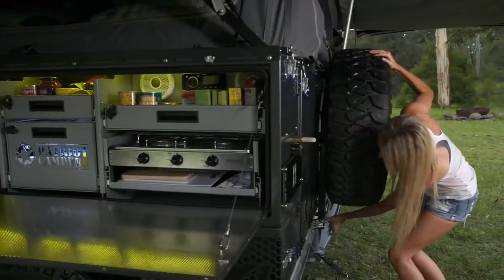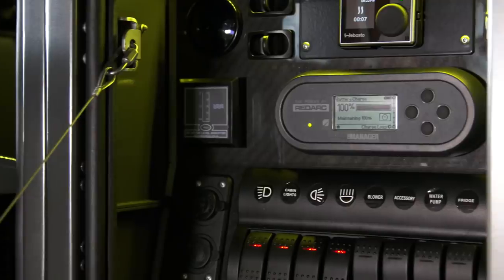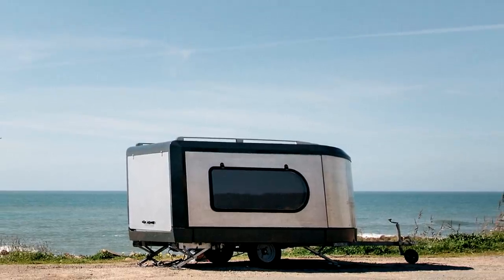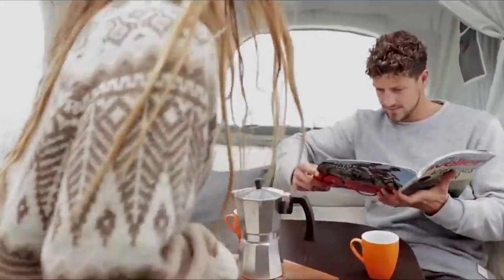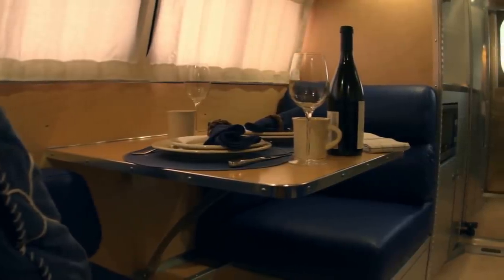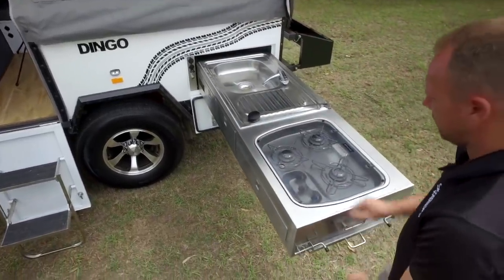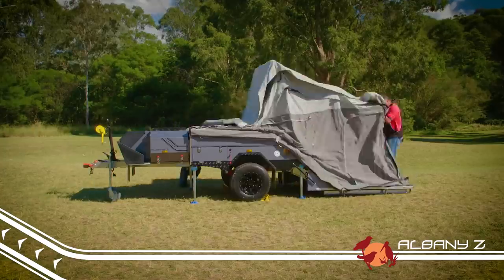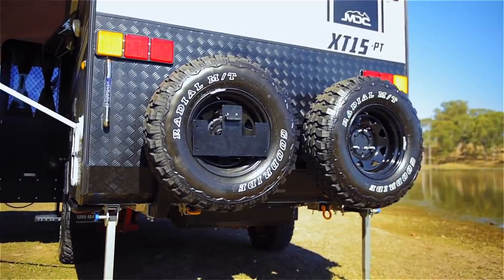7 Awesome Campers & Trailers You Must See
Today, a market of family cars for a comfortable stay and relaxation during long trips is abundent in models of motor homes. In this release, we have selected seven most interesting and unique campers. Let's get started…